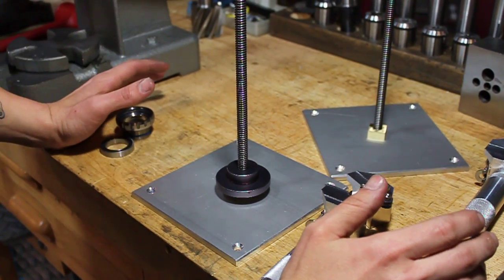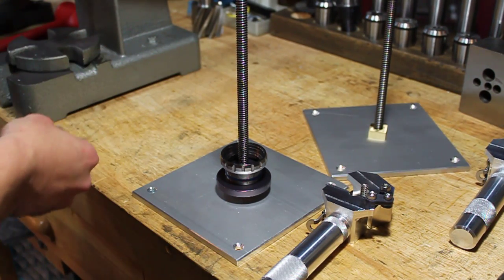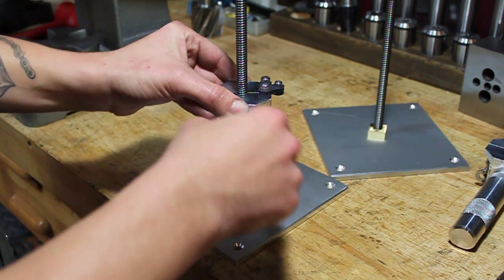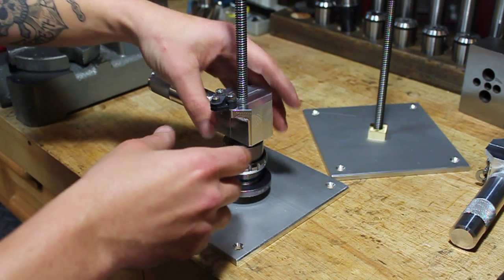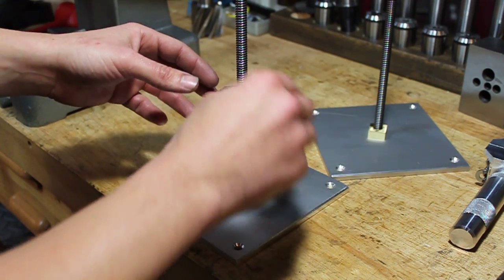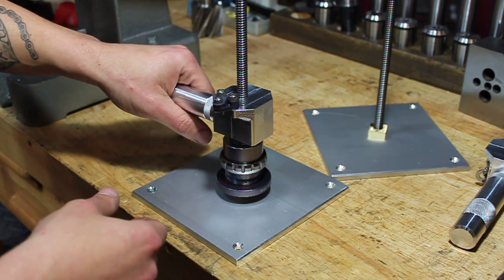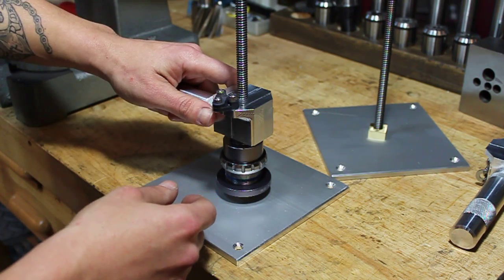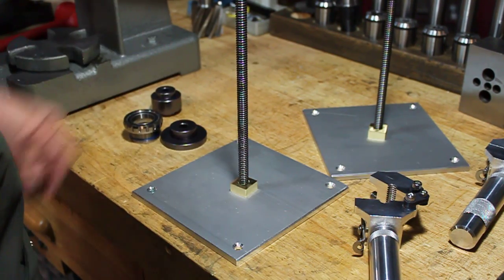KOGEL ASSEMBLY TOOL DEMONSTRATION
SHOWING (MOSTLY) PROPER USE OF THE PROTOTYPE  BEARING ASSEMBLY TOOL CUSTOM MADE FOR KOGEL BEARINGS.